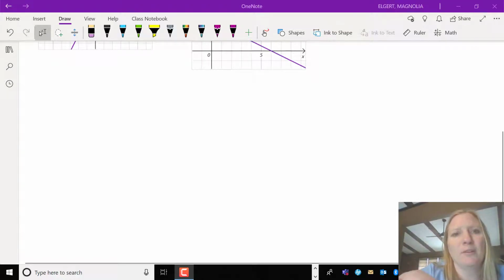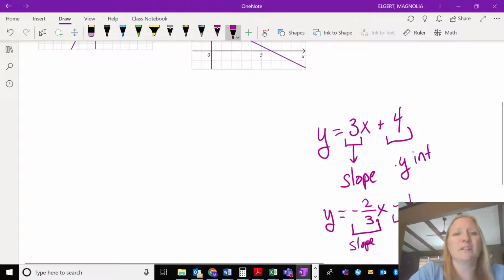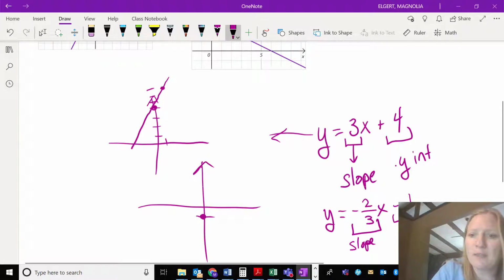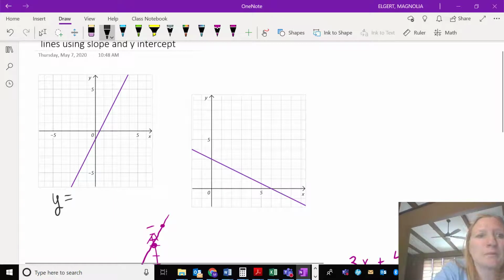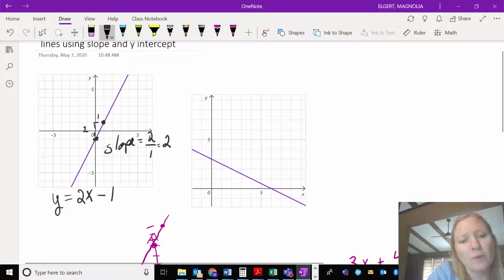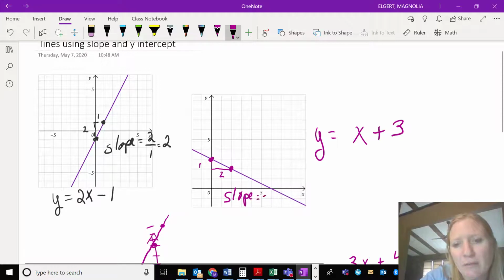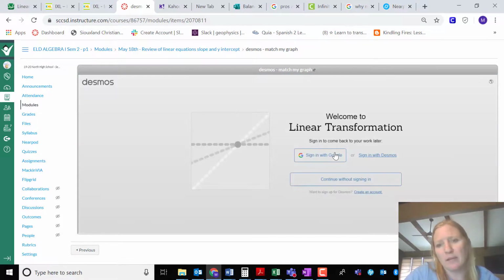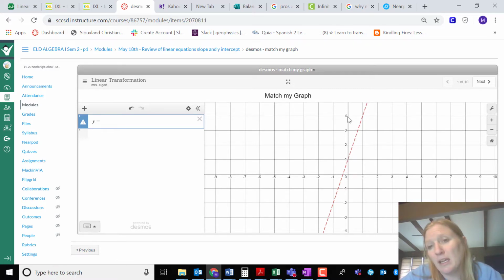write the equation of a line